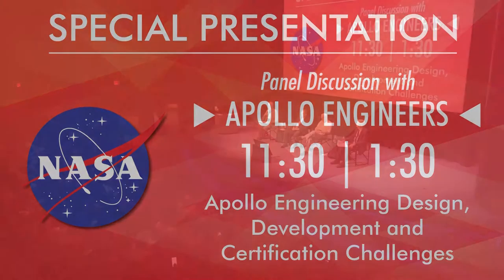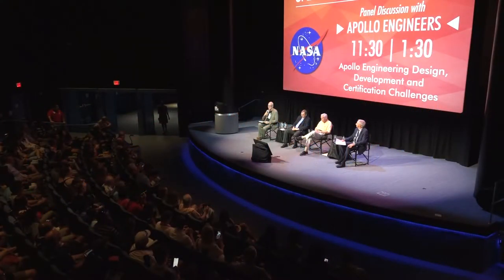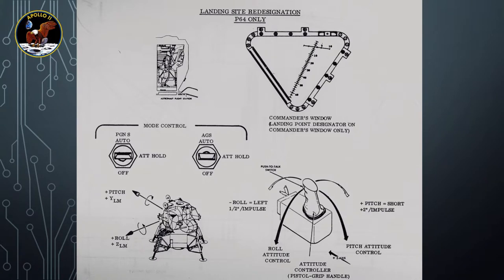Apollo Engineering Panel - Travis, Smith, Erwin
Landing Apollo 11 on the Moon was a watershed event for humanity. But, the Apollo program required unprecedented engineering innovations so that Neil Armstrong could take that fateful first step. Learn about Apollo engineering design, development and certification challenges from Don Travis, tracking and communication; Ed Smith, Guidance, navigation and vehicle control, and Harry Erwin.  They’ll discuss the unique challenges of building a system to dock two spacecraft while in orbit, transit to the Moon, land on its surface and return safely.